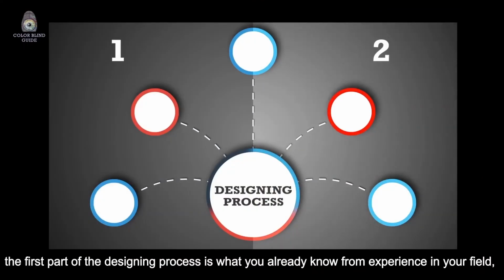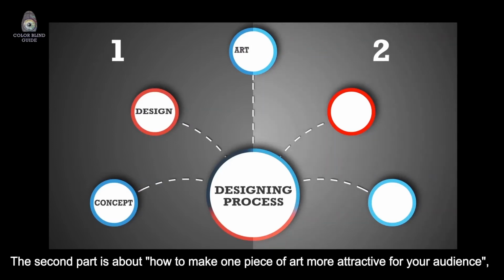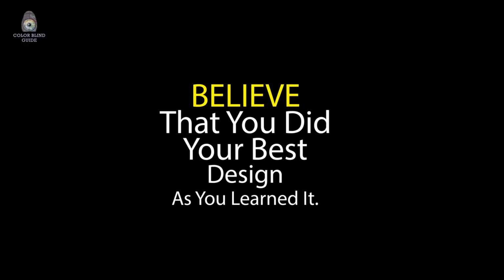How Overcome Our Chromatic Condition | FREE Online Course for Colorblind Designers & Artists